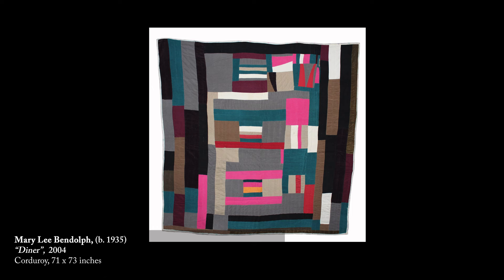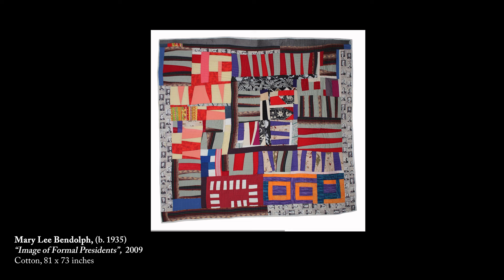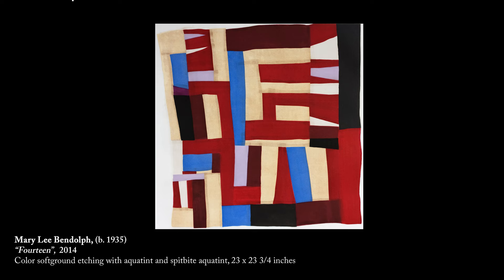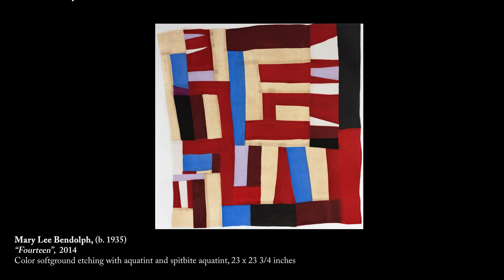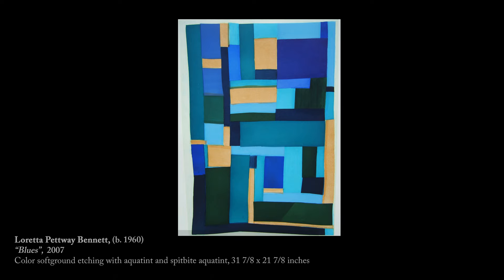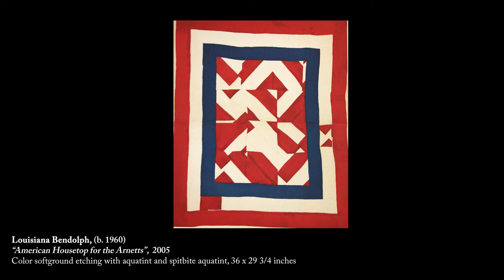Eric's Perspective | Episode #31 feat. Lauren Cross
In this episode; Eric sits down with Lauren Cross, Ph.D Gail-Oxford Associate Curator of American Decorative Arts at The Huntington. They discuss how she was encouraged to express herself artistically as a young girl and that she comes from a creative family. Her educational journey; interdisciplinary studio art background including photography, different media and installations. How she first became drawn to quilting as an art form; to eventually learn that she comes from a family of quilt makers herself! Her personal work that dealt with the history, gender, hierarchies and dynamics within society.. discovering Gee’s Bend while working on a documentary about quilting. They explore the traditions and social and cultural impact of quilt making in this isolated community; the different styles of quilting — from utilitarian purposes, improvisational and story quilt style that is very prominent in the African American community and the role it played in self-expression and body image. How Cross began curating and her passion for acknowledging, celebrating and creating opportunities for other artists from different backgrounds that deserve a platform including her recent appointment as curator of American Decorative Arts; and The Huntington’s efforts in the desire to bring more artists of color into the collection.

Guest Bio: Lauren Cross is a curator, interdisciplinary artist and critical scholar whose research has focused on American decorative arts and material culture with a special emphasis on African American traditions. As an interdisciplinary artist, her work has been exhibited and screened across the country. Her first feature documentary, The Skin Quilt Project, was an official selection for the 2010 International Black Women's Film Festival which explored the intersections of skin color politics in African American quilting traditions. Cross is the Founder and Curator of WoCA Projects art gallery in Fort Worth, Texas; a nonprofit arts organization which aims to highlight and support women artists of color and diversify the contemporary art landscape through exhibitions and community arts programming. Lauren has curated exhibitions and art programs throughout the United States and was recently appointed as the new Gail-Oxford Associate Curator of American Decorative Arts where she will develop programs and propose acquisitions, engage in exhibitions and research projects, foster public engagement, and help broaden the collection to include more works by artists of color. Working from The Huntington’s outstanding collection strengths in American folk art, Arts and Crafts, Greene and Greene, and Colonial-era material, Cross will help grow previously underrepresented areas of the collection and shift to a more hemispheric context by highlighting the global exchange between the Americas, Asia, and Europe. Cross earned a Ph.D. in multicultural women’s and gender studies from Texas Woman’s University; an M.F.A. in visual arts from Lesley University; and a B.A. in art, design, and media from Richmond, the American International University in London; and she studied photography and media arts at the University of Texas at Arlington.

Featured artwork:
Louisiana Bendolph American Housetop for the Arnetts Louisiana Bendolph, American Housetop for the Arnetts, 2005. Color softground etching with aquatint and spitbite aquatin, 36 × 29 3/4 in.

Mary Lee Bendolph Fourteen Mary Lee Bendolph, Fourteen, 2014. Color softground etching with aquatint and spitbite aquatint, 23 × 23 ¾ in.

Loretta Bennett_Blues Loretta Bennett, Blues, 2007. Color softground etching with aquatint and spitbite aquatint, 31 7/8 × 21 7/8 in.

Loretta Pettway Remember Me Loretta Pettway, Remember Me, 2007. Color softground and hardground etching with aquatint and spitbite aquatint, 28 3/4 × 28 3/4 in.

Mary Lee Bendolph_Image of Formal Presidents Mary Lee Bendolph, Image of Formal Presidents, 2009. Cotton, 81 × 73 in.

Mary Lee Bendolph Diner Mary Lee Bendolph, Diner, 2004. Corduroy, 71 × 73 in.

The Huntington Library, Art Museum, and Botanical Gardens.

About Eric's Perspective: A podcast series on African American art with Eric Hanks. Eric Hanks — African American art specialist, owner of the renowned M. Hanks Gallery; offers his perspective on African American art through in-depth conversations with fellow art enthusiasts where they discuss the past, present & future of African American art.